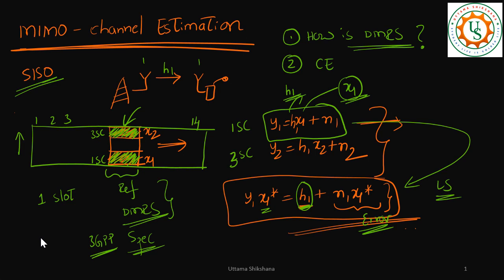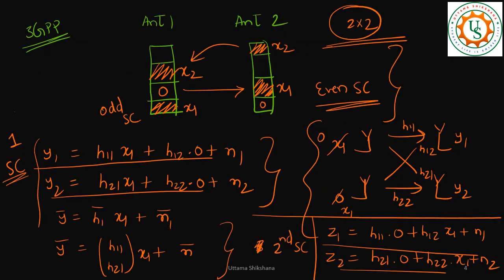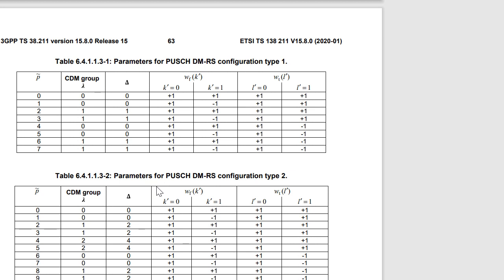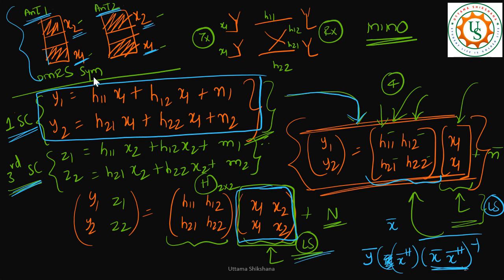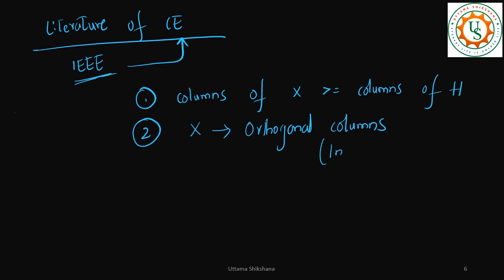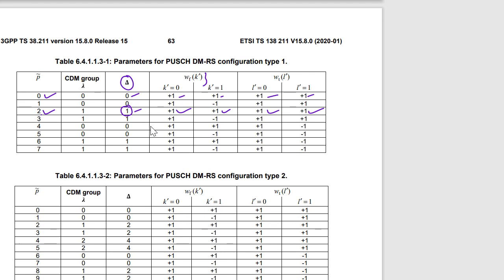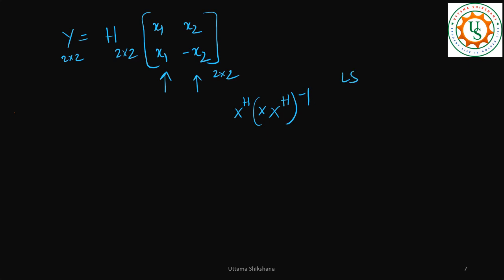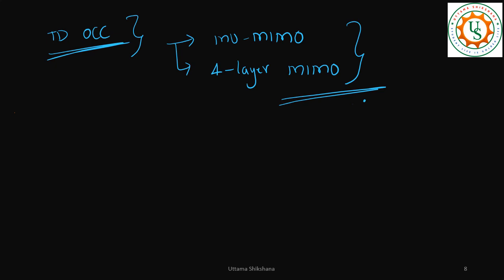[Series #8_11] FD OCC MIMO Channel Estimation in 4G / 5G | Frequency Domain Orthogonal Cover Codes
This is the Part - 11 of Series 8x Playlists - Channel Estimation

Least Squares (LS) Channel Estimation | Derivation | When is it called ML (Maximum Likelihood) Estimator

To perform Best Channel Estimation | What is provided by 3GPP Specifications

MMSE Estimator for Channel Estimation ?

Channel Estimation in 4G or 5G - Across Subcarriers or Frequency Domain

Channel estimation in 4G or 5G OFDM systems - Across Time Domain

Noise + Interference Estimation after Channel Estimation in 4G/5G - How & Why required?

Moving Averaging vs Normal Averaging | Which is better for Channel Estimation in 4G/5G

SINR Estimation after Channel Estimation

MIMO Channel Estimation in 4G / 5G | How are DMRS allocations done to favour MIMO CE

FD OCC MIMO Channel Estimation in 4G / 5G | Frequency Domain Orthogonal Cover Codes

Upcoming videos in this series:
MU - MIMO Channel Estimation